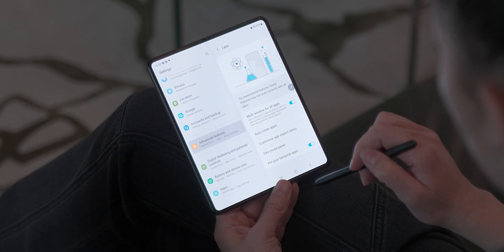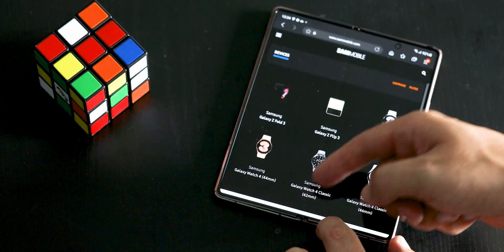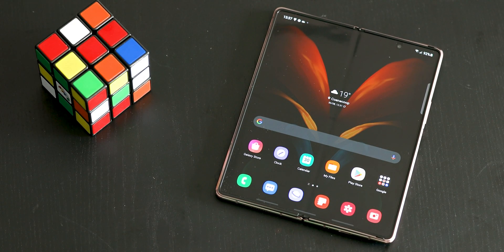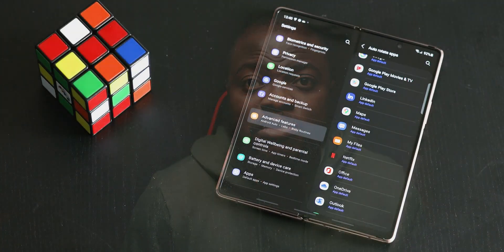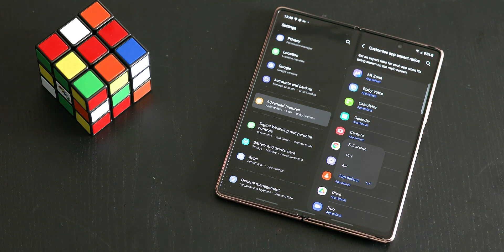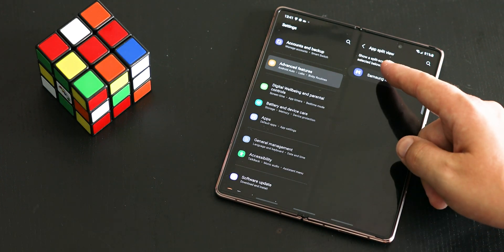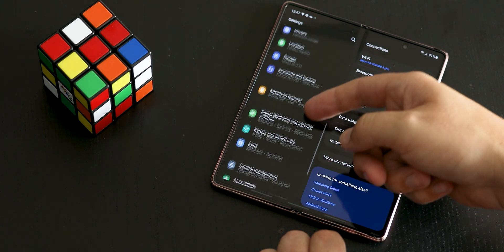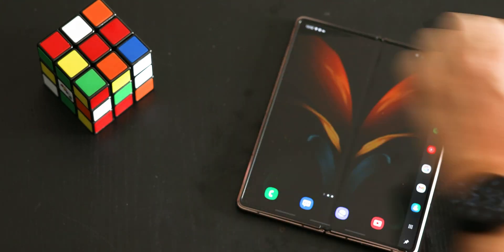Hands-On One UI 3.1.1. for Galaxy Z Flip, Galaxy Fold and Galaxy Z Fold 2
We saw the introduction of Samsung’s One U.I 3.1.1 for the new Z Fold 3 and Z Flip 3, which saw a slew of new software features and optimisations, making the folding screen experience more refined and streamlined for the end user. This left us questioning whether previous models such as the Fold 1, Z Fold 2 and Z Flip would experience and get any of these new software features and optimisations. Looks like Samsung has an answer to your question, with One U.I 3.1.1 now rolling out to Z Fold 2 5G, Z Flip 5G and Z Flip models from August 31st and the Galaxy Fold 1 which Launched in 2019 set to get the update a week later. Here’s our breakdown of the new software features and optimisations for One U.I 3.1.1 for Samsung Folables.

Timestamps

0:00 Intro
1:11 Drag and Split
1:54 Multi-Active Window
2:50 Rotate All Apps
3:42 Set Aspect Ratio For Apps
4:38 App Split View
5:25 Flex Mode Panel
6:05 Pin Your Favourite Apps With Taskbar
7:03 Cover Screen Mirroring
7:31 The Wrap Up